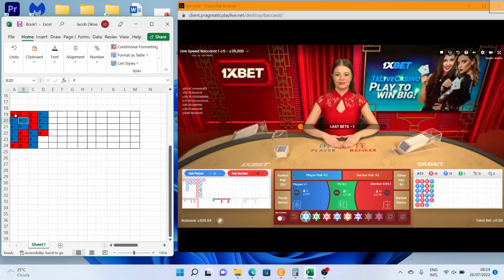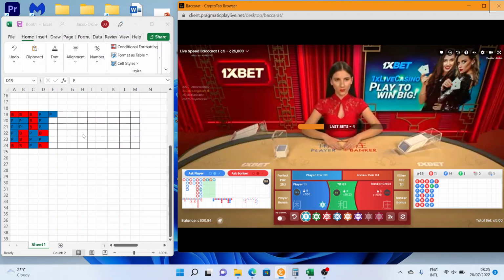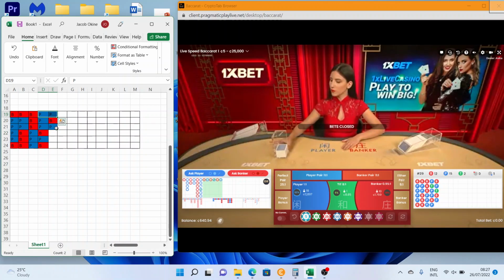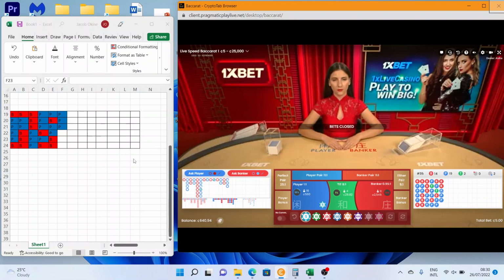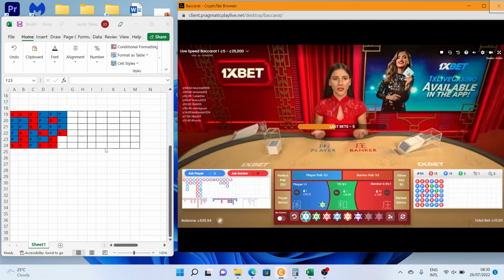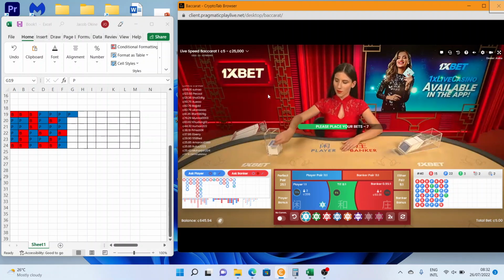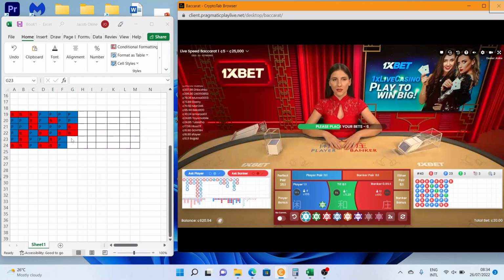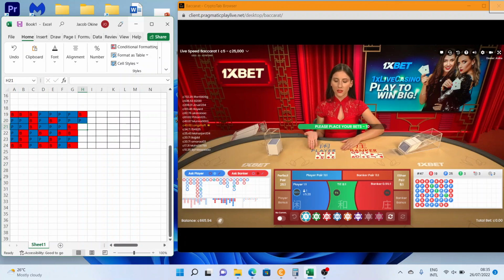GAME 37: BEST BACCARAT STRATEGY REVEALLED BY NOKISWEAT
Learn, Practice, Practice and play to make money based on the results from your practice.